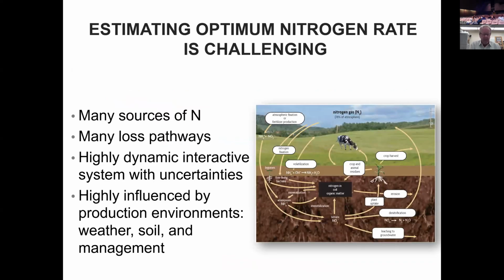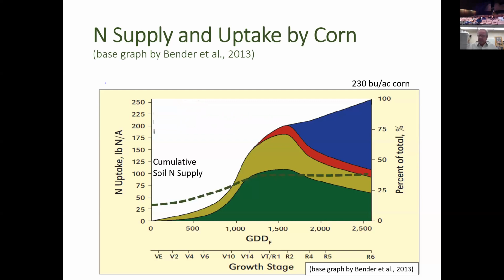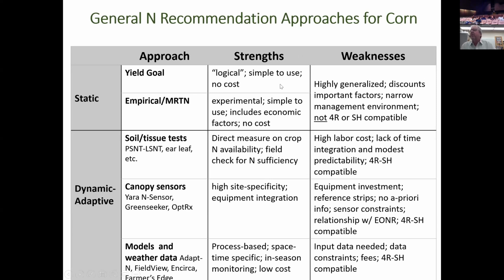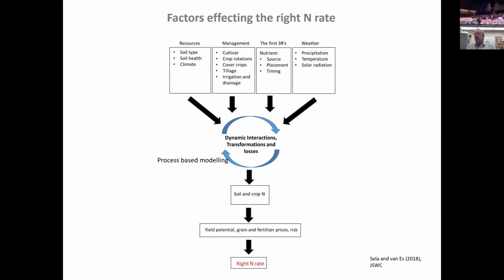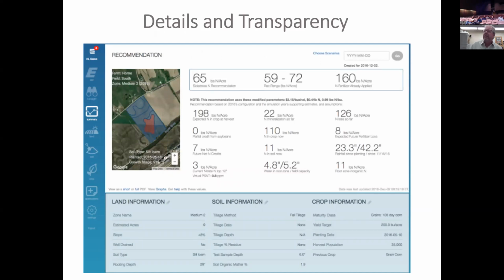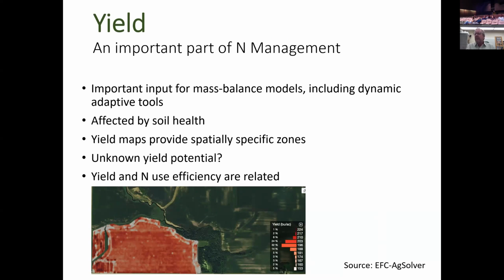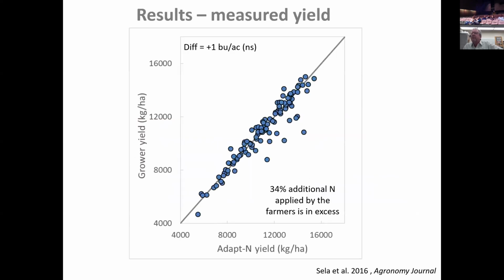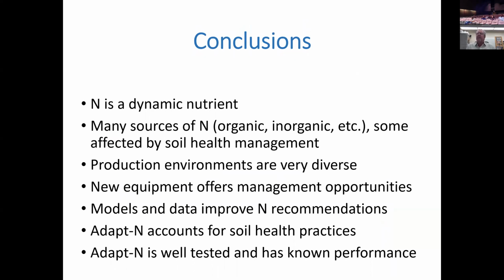Nitrogen Management with Adapt-N: The Soil Health Context with Professor Harold van Es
Harold van Es, Cornell Professor of Soil and Water Management, gives a presentation on Nitrogen Management with Adapt-N: The Soil Health Context at the 4th Soil Health Specialist Training on October 29th at Columbia-Greene Community College